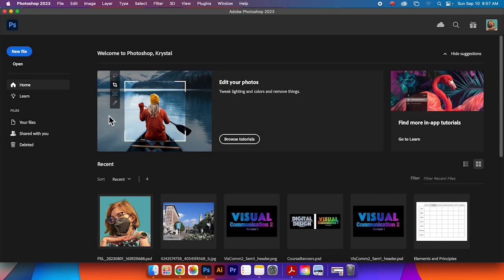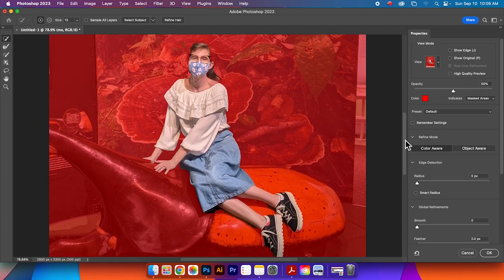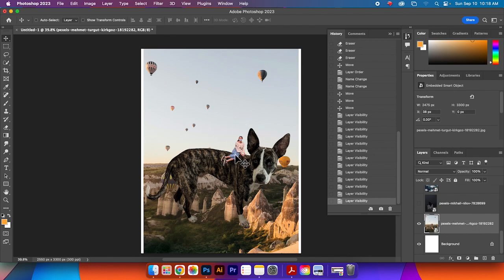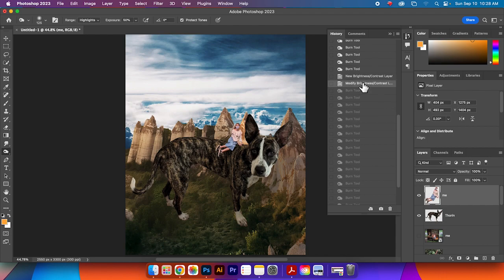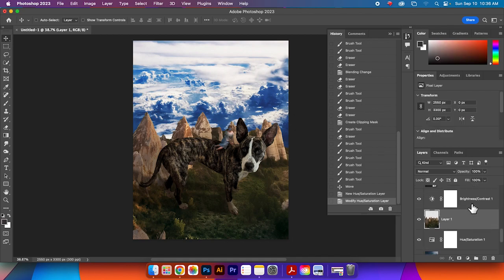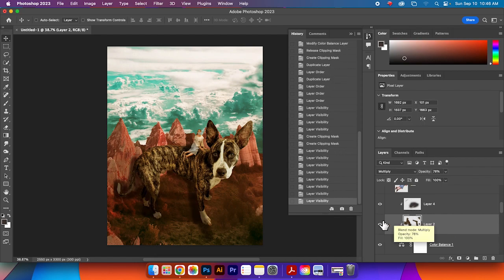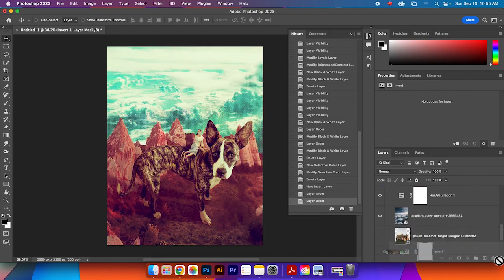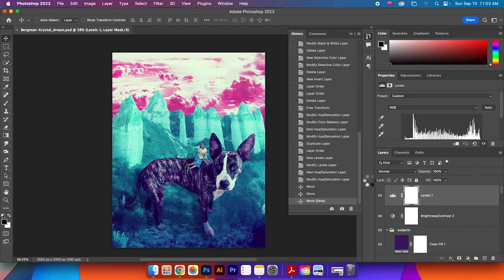Surrealist Dreamscape in Photoshop (Digital Design)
Complete a Surrealist Landscape using Photoshop's basic editing tools such as, painting, erasing, masking, clipping masks, and adjustment layers.

00:00 - Intro
00:05 - Create a new Letter-sized document
00:45 - Organizing your photos and images (MacOS 13)
04:19 - Insert and adjust your images
05:58 - Cut the subject out of a larger image using Select and Mask (person)
12:15 - Cut the subject out of a larger image (dog)
16:04 - Adjust the background with Free Transform and warp
20:15 - Adjust the lighting and add shadows
26:20 - Creating a Clipping Mask
32:18 - Adjust the composition with the Move Tool
33:14 - Adding Adjustment layers to change colors (Hue & Saturation)
34:42 - Grouping, organizing, and deleting unnecessary layers
36:40 - Adjusting layers as a Group
43:26 - Adding a texture layer
45:05 - Adding a Solid Color Adjustment Layer
46:00 - Playing with various Adjustment Layers and Adjustment Layer Masks
58:32 - Completed Image
58:45 - Saving and Exporting as a PNG (Quick Export as PNG)